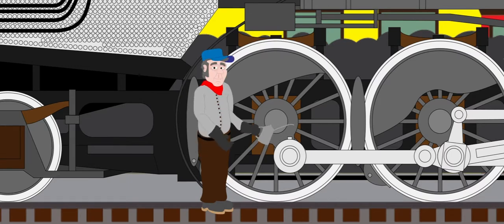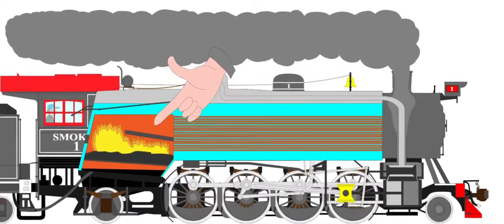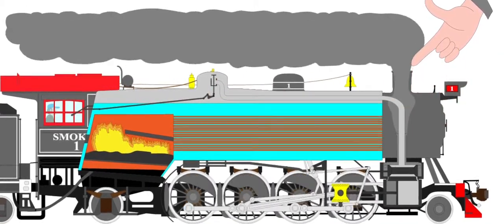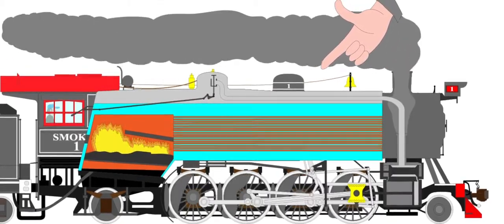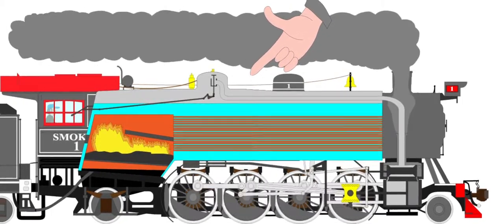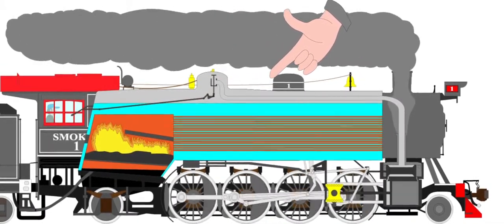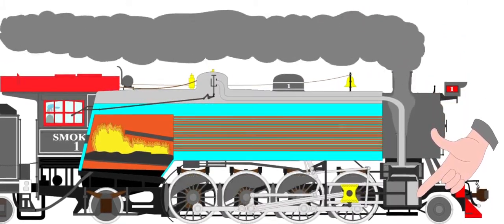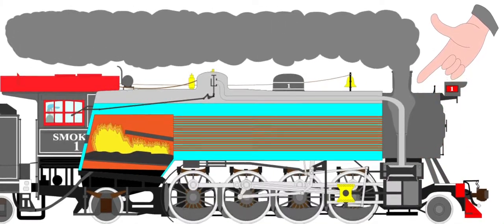How a steam locomotive works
This was one of my final projects of my VPT1030 Video and Audio editing class of the Fall semester of 2018.